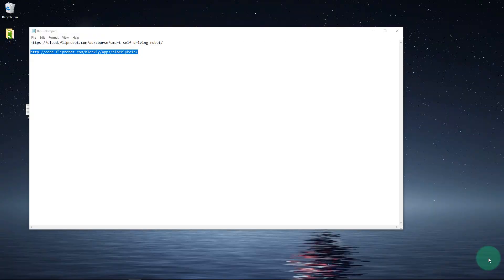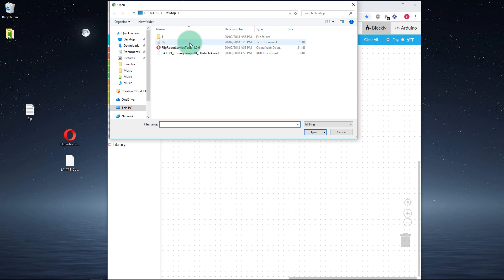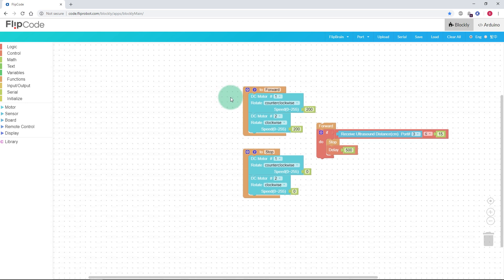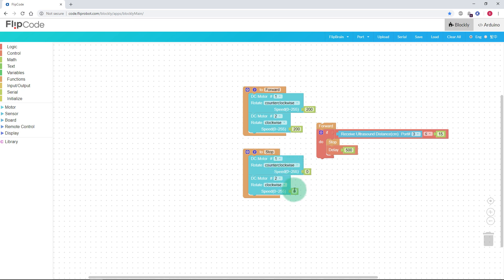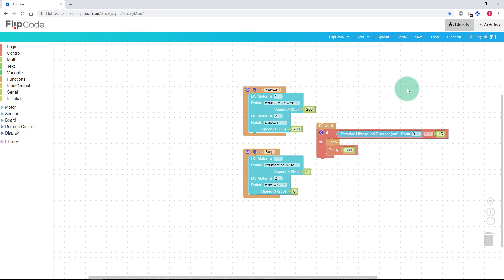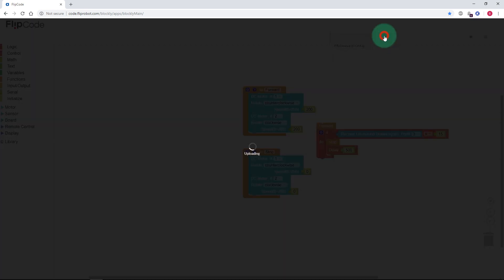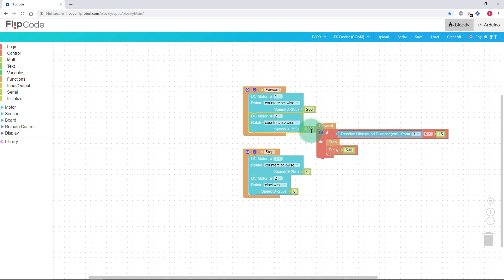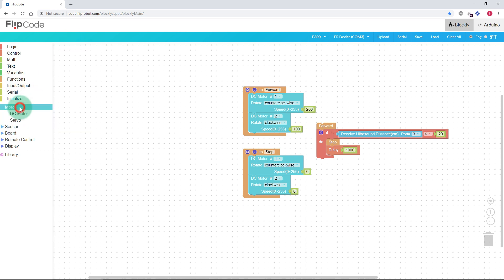FlipRobot E300 #2- Starting Programming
In this video tutorial I show you how to begin programming the E300 FlipRobot using FlipCloud